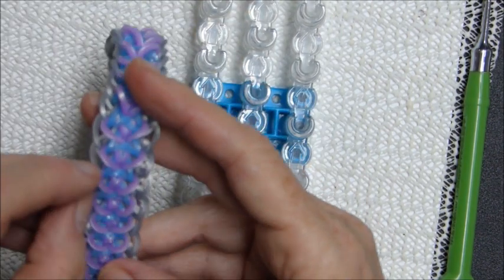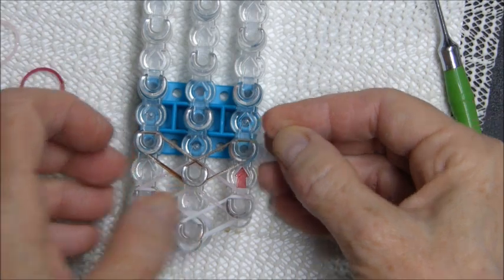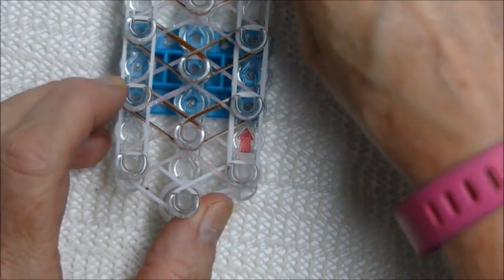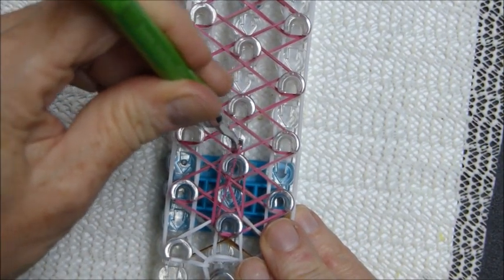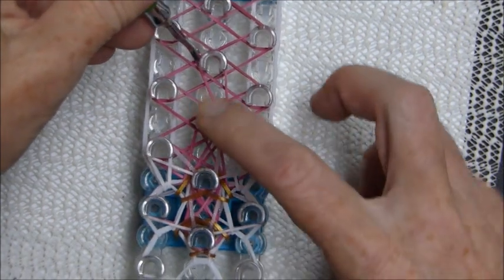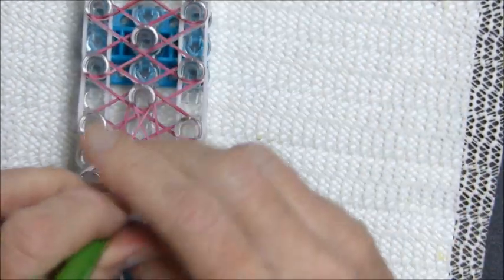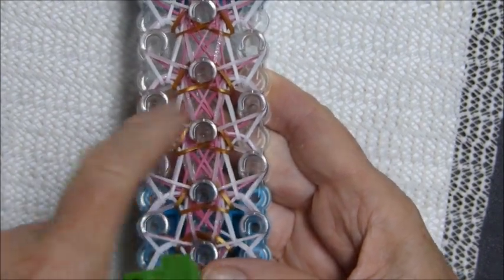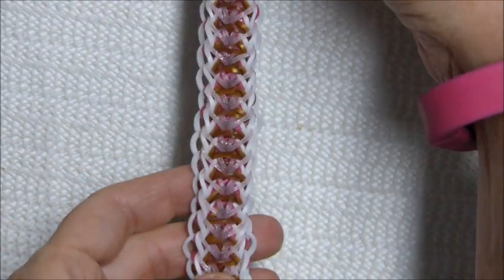Rainbow Loom Bracelet "SIERA STRONG" (Original Design) (ref 3Suu)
This design was inspired by the story of an amazing young girl named Siera Long. You can learn more about her on Facebook "Benefit for Siera Long." I named this design "SIERA STRONG" (sierastrongbracelet) because this attribute describes her best. To Siera, "God bless you sweetie. I pray you live a long and prosperous life!"
Please make certain to alert me @debsthing,and be sure to hashtag your rendition sierastrongbracelet Thank you kindly!!!